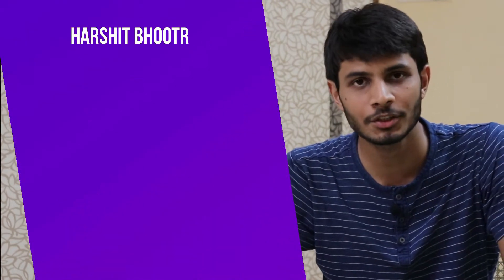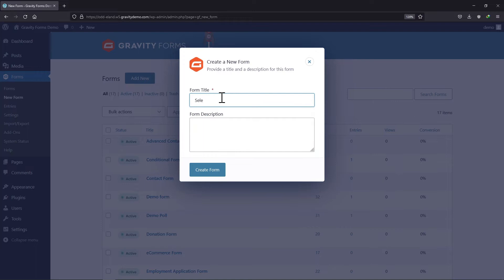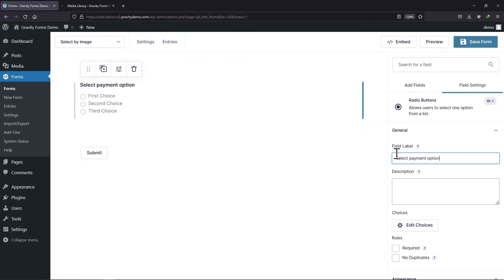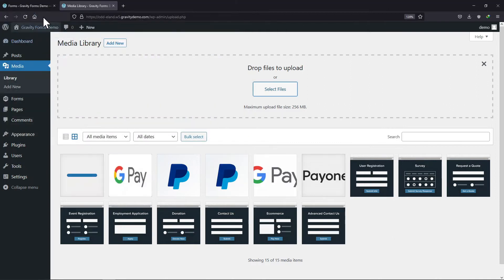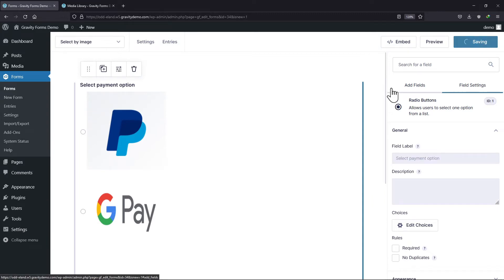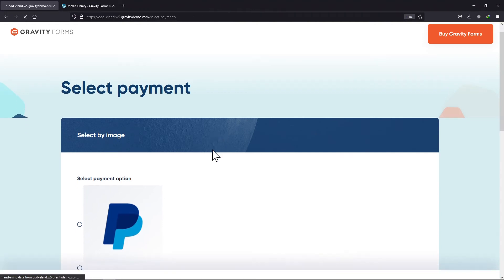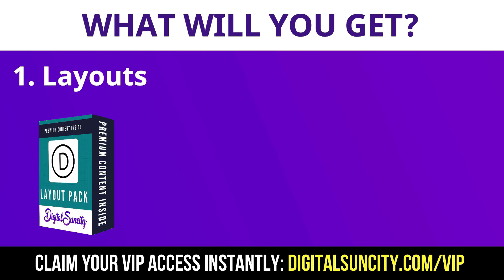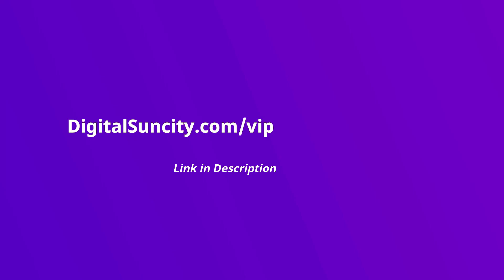How To Add Image Choices In Contact Forms In WordPress | Gravity Forms | WordPress Tutorial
Do you want to add image choices in contact forms in WordPress?🤔

►In this video, you’re going to learn how to add image choices in contact forms in WordPress. This is a great way to make your contact forms more interactive and engaging for your visitors. It allows them to select an image that represents their inquiry or request, making it easier for you to understand and respond to their message.

►So, whether you're a blogger, a business owner or a website developer, this tutorial will help you create a more user-friendly contact form on your website.